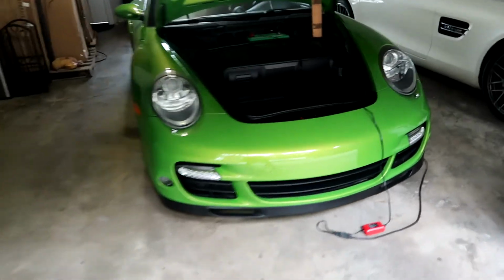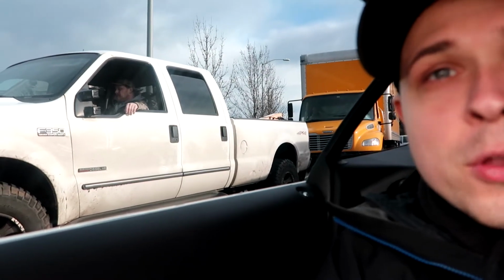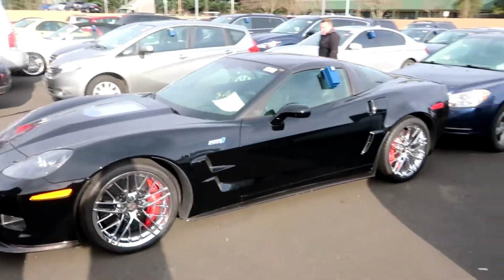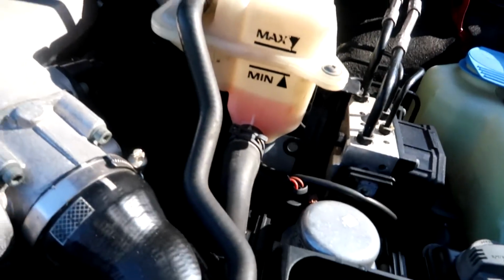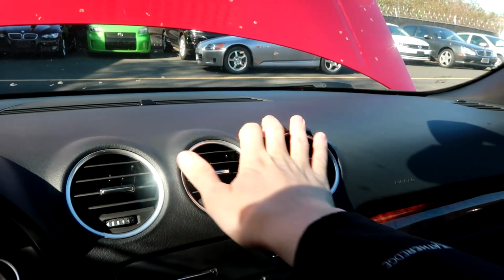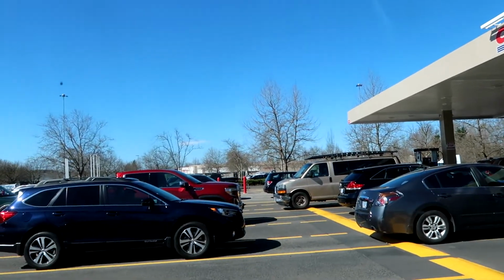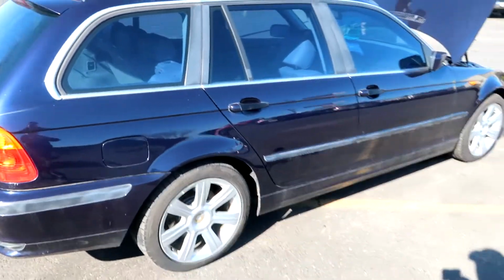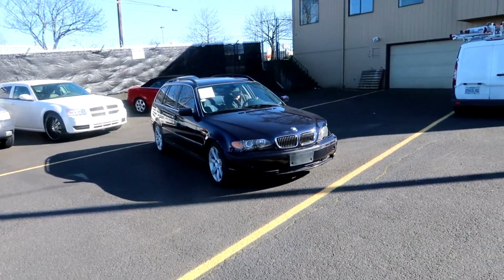LIFE OF A CAR DEALER | RUNNING ERRANDS IN A AMG GT | AND ANOTHER WRECKED BMW FROM IAAI